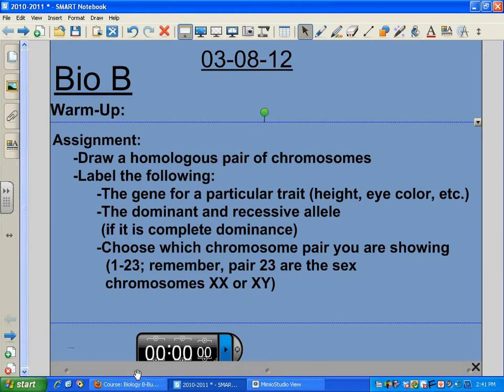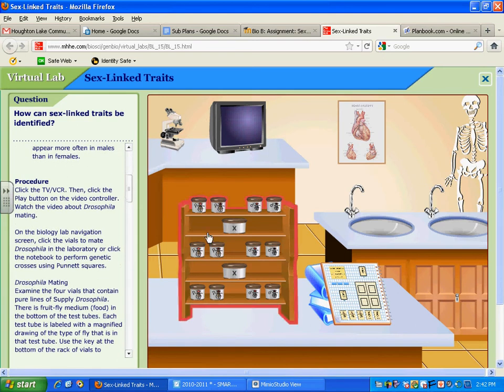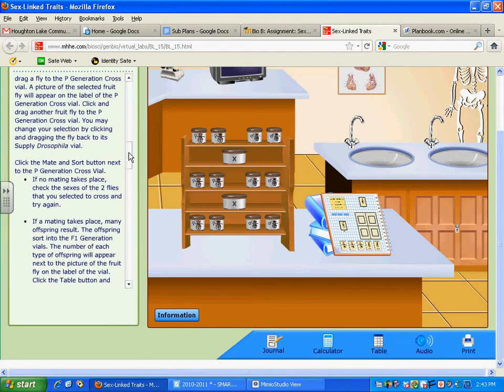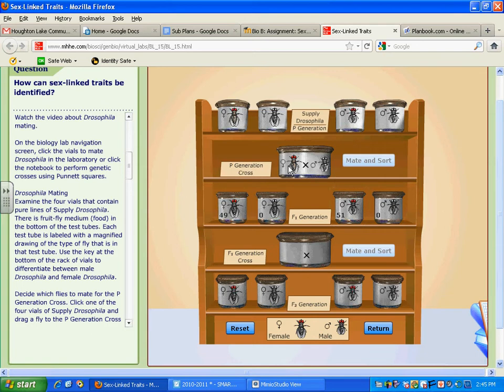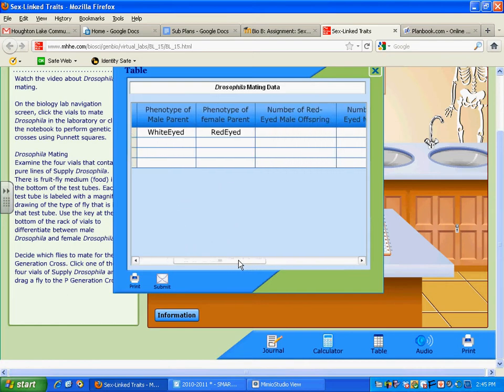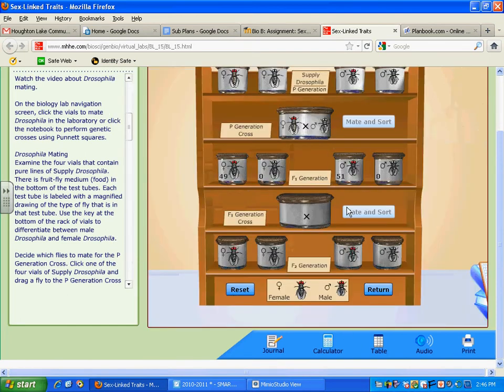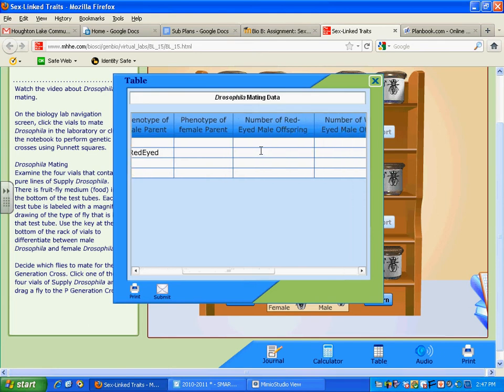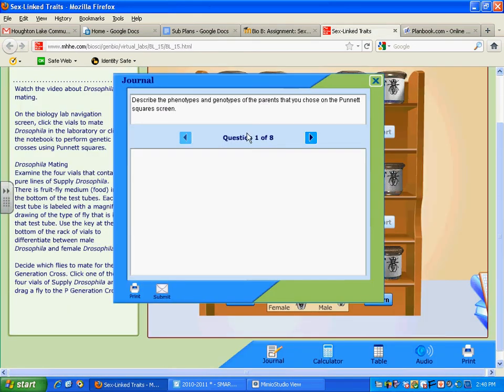Biology Sub Day March 9th.avi